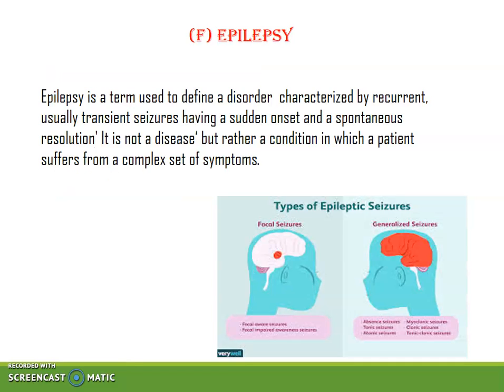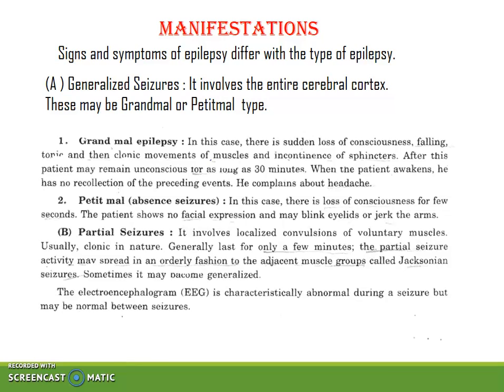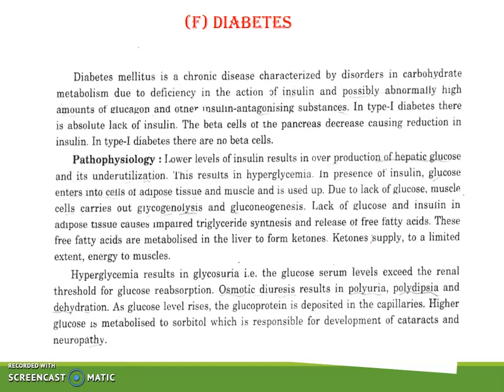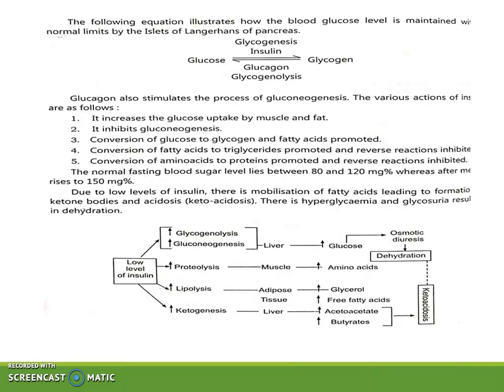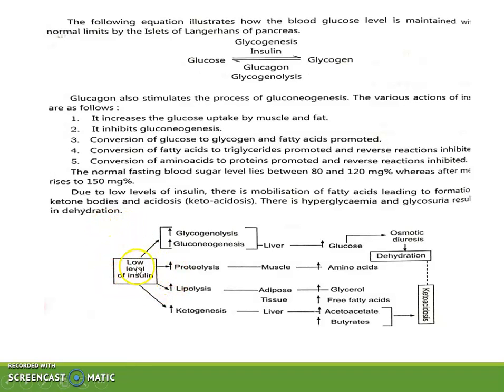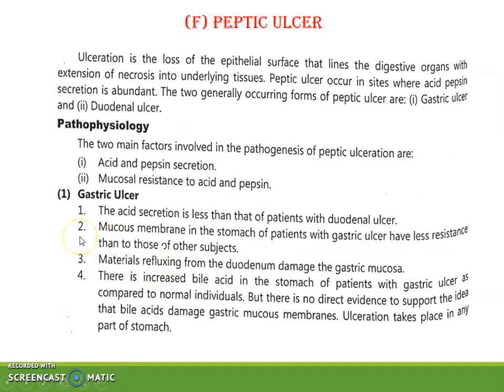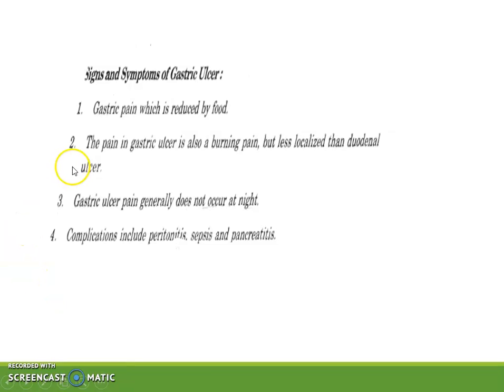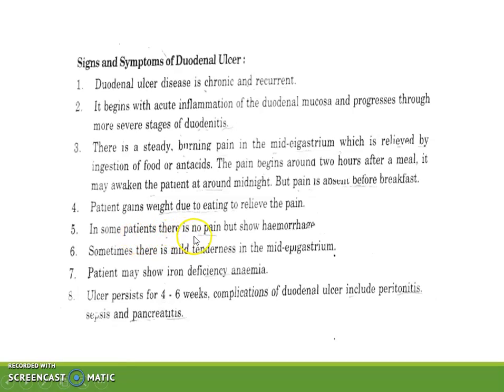Hospital and clinical Pharmacy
Pathophysiology Manifestation sign symptoms of disease (Part
3)
- Epilepsy
-Peptic ulcer